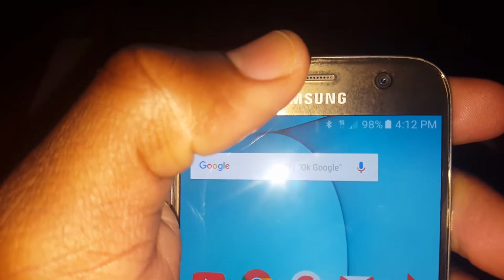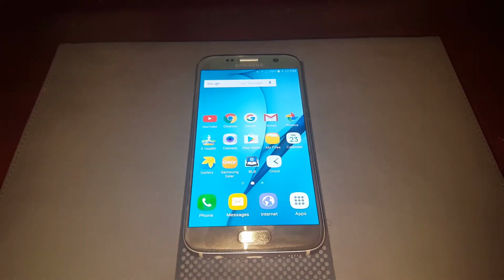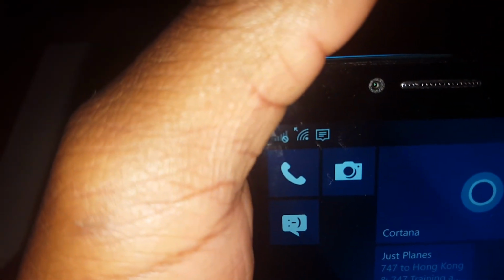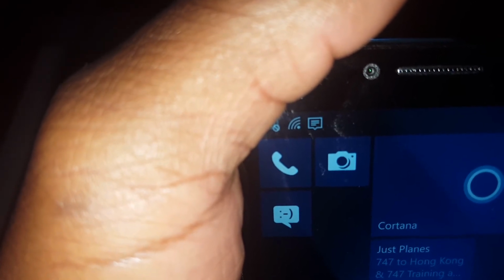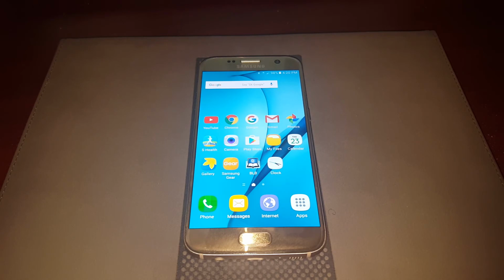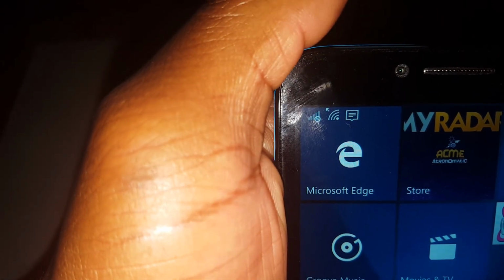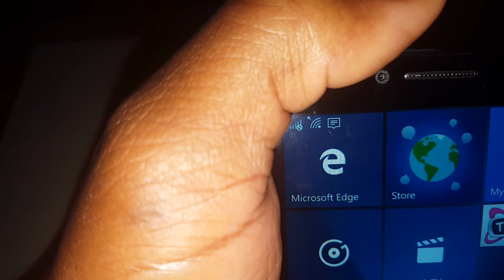The Basics Series - Data Indicator (Android, Windows, iPhone)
Learn a little more about your Data Indicator.

In this video, we talk about:

- Where to find the Data Indicator
- What the Data Indicator is
- A (very, very) brief, basic description about 4G/LTE, 3G, 2G
- What the Data Indicator looks like when Wifi is on, and when Wifi is off
- How to determine whether you are connected to your Cell Phone Provider, or a Wifi Connection

  I hope that this video is helpful.